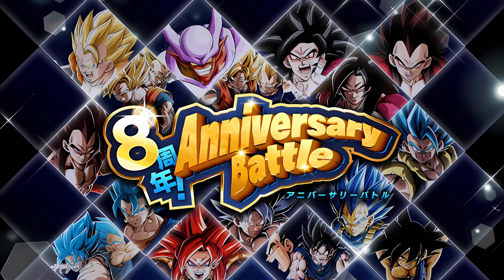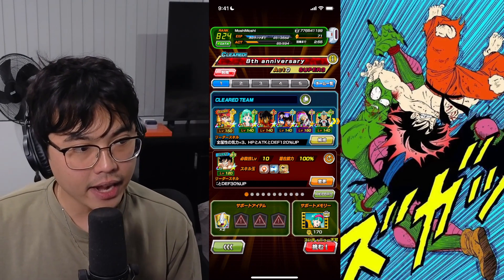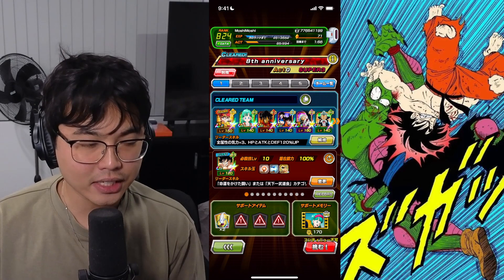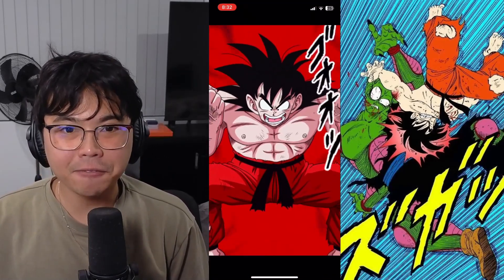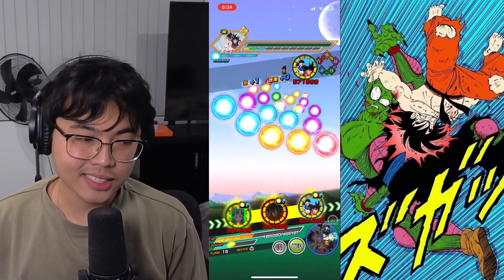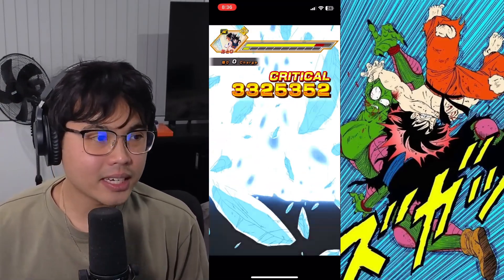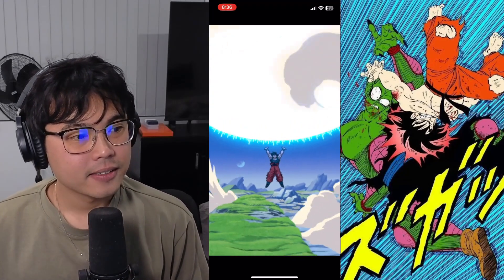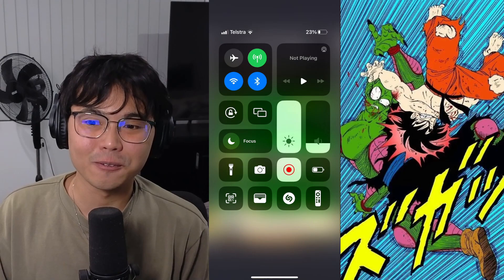8th Anniversary Stage Missions COMPLETED F2P | DBZ Dokkan Battle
8th Anniversary Battle: 8th Year Anniversary - Right Route VS Spirit Bomb Goku (All Types Mission with F2P Team)